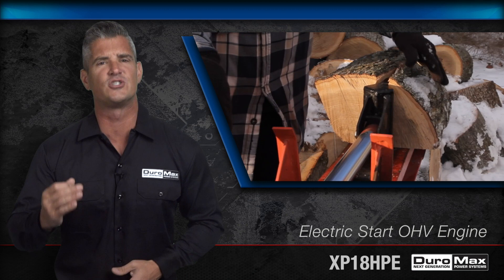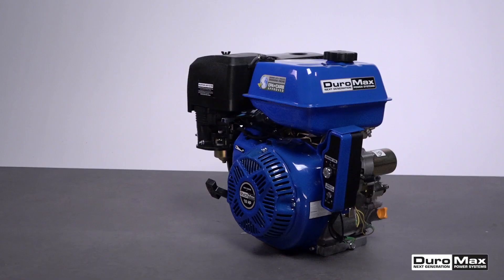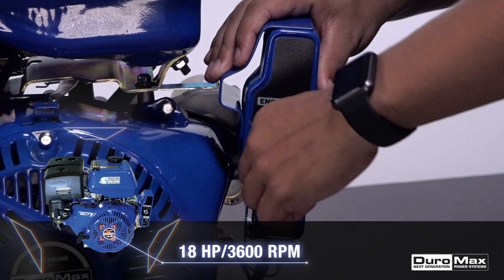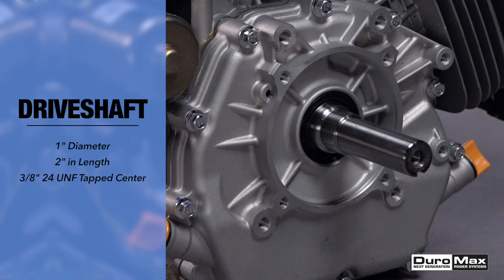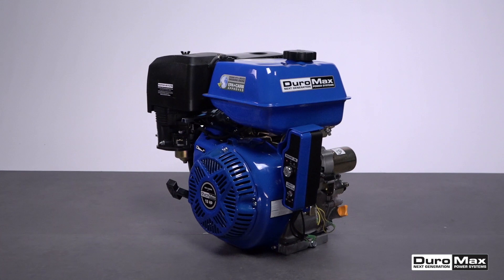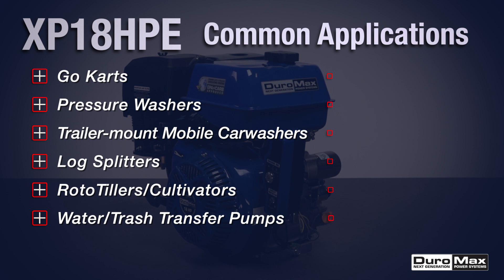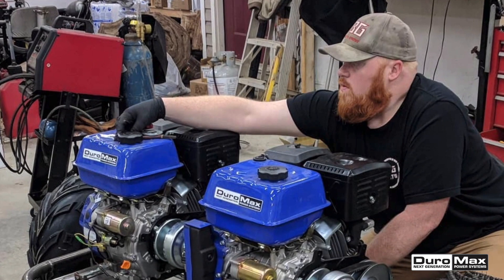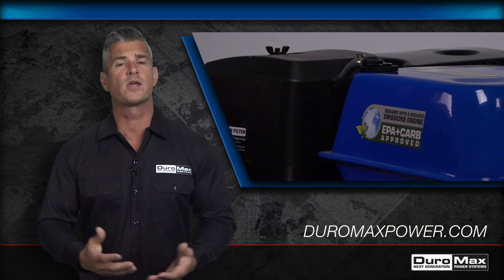How to showcase your product & increase sales w Full-Treatment Product Video with Host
There's no better way to show transparency as a company than with detailed product videos. Add a host to your full-treatment product video for a more branded look. FTPV still include product features, demonstration, key selling points, music bed, graphics and animations.

For more information on how you can increase sales through the power of product videos, 360 degree spinning photos and catalog quality photos check us out